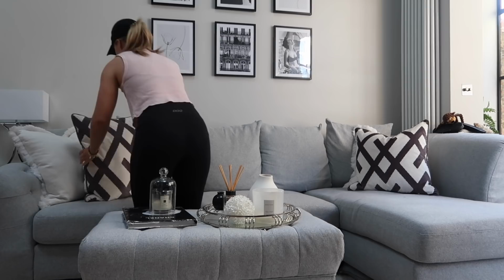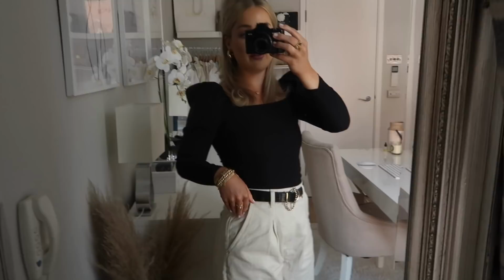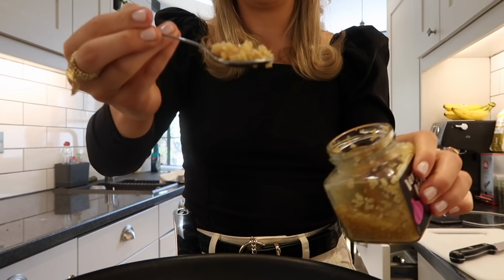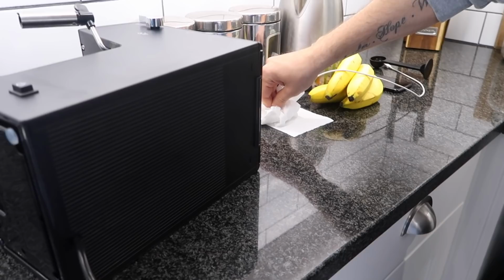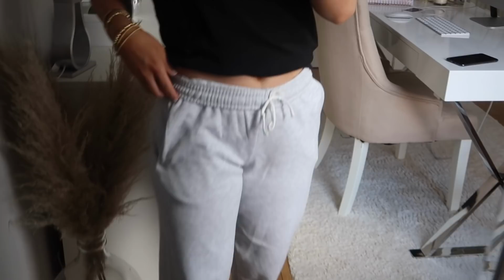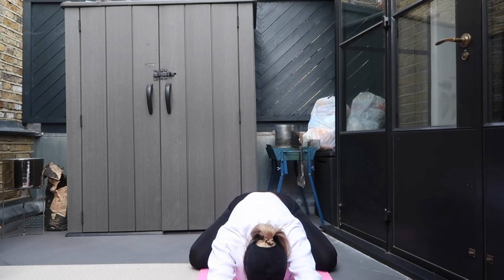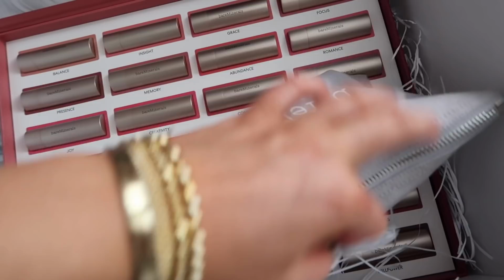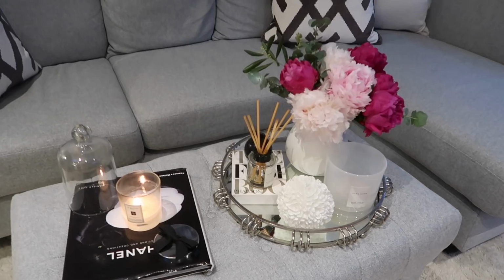VLOG: NASTYGAL HAUL, FAVOURITE BRUNCH RECIPE, & PUPPY BATHTIME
Sharing what I've been getting upto at home this week during lockdown. A mini nasty gal haul, sharing my favourite brunch recipe and bathing Bailey  :)